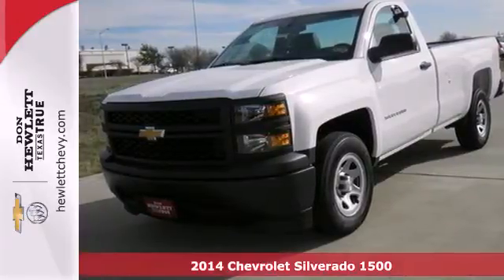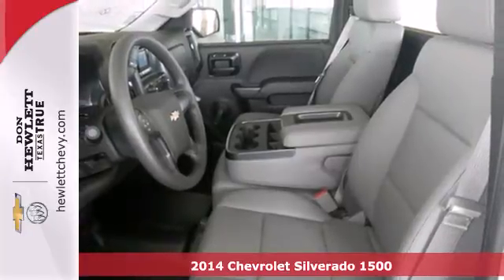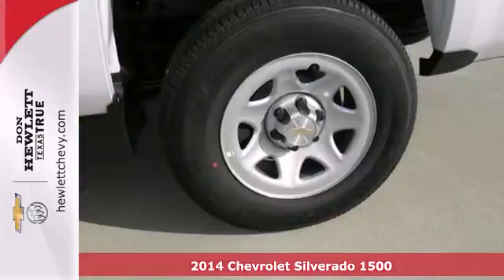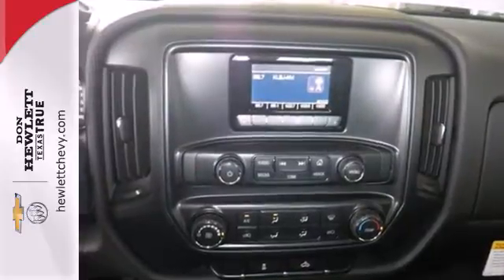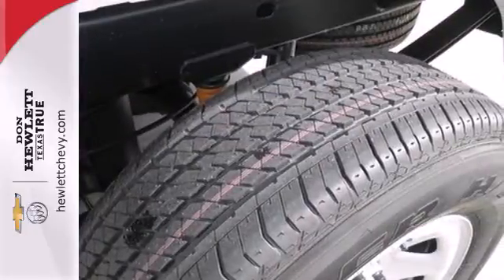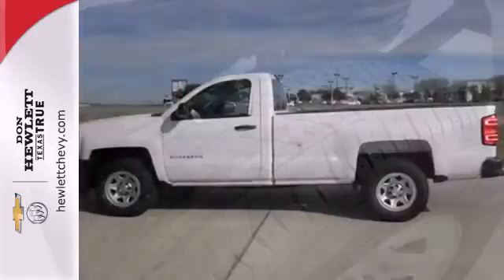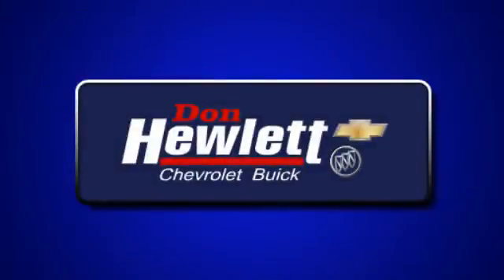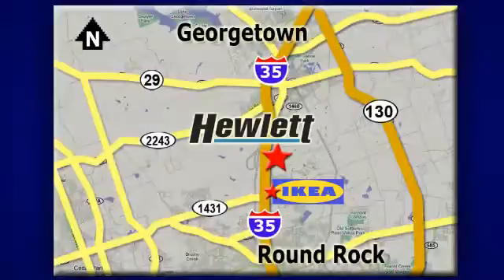2014 Chevrolet Silverado 1500 Austin Round-Rock Georgetown, TX #141717 - SOLD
Year: 2014
Make: Chevrolet
Model: Silverado 1500
Trim: Work Truck
Engine: 4.3L V6
Transmission: Automatic 6-Speed
Color: Gaz Summit White
Interior: Dark Ash
Stock #: 141717

Address:
7601 S IH 35